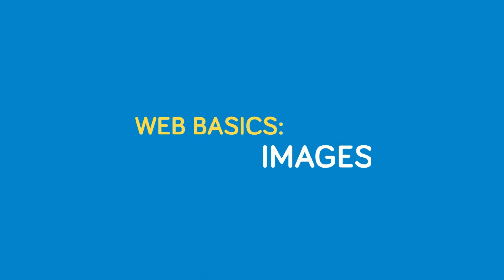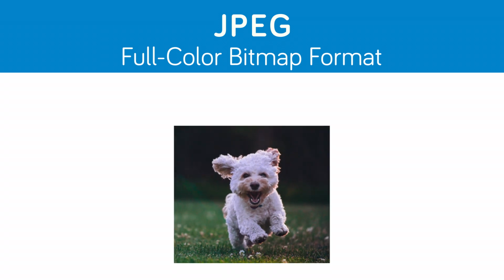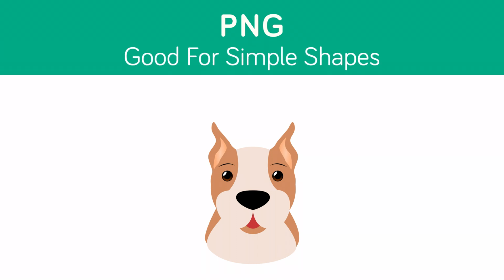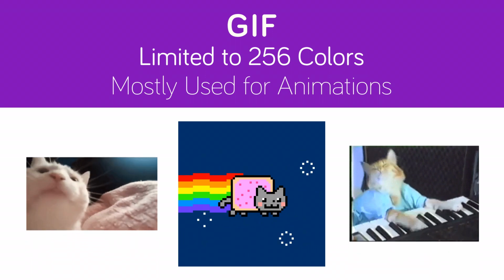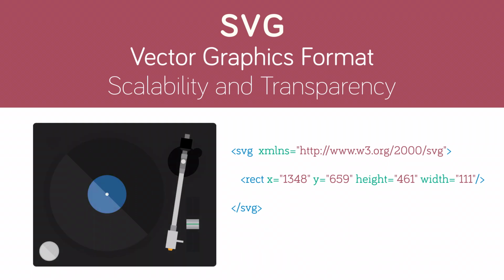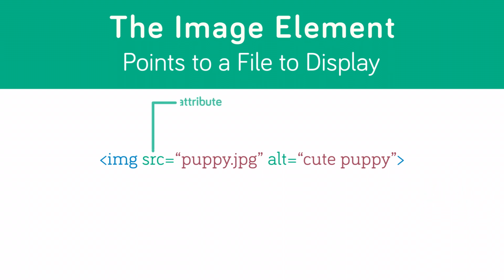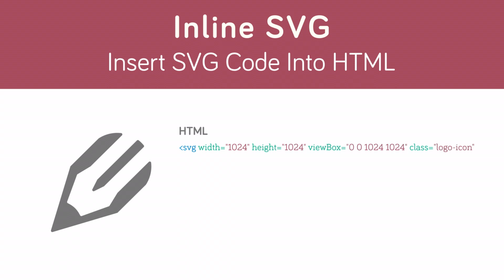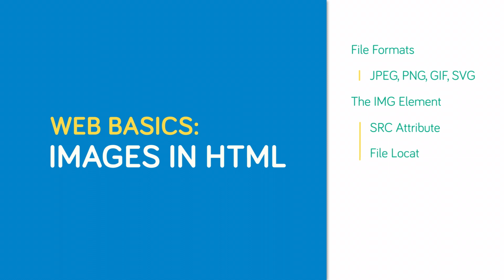Images in HTML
What kinds of images can be used on the web? What are the differences between image formats? How do you write HTML code for images?